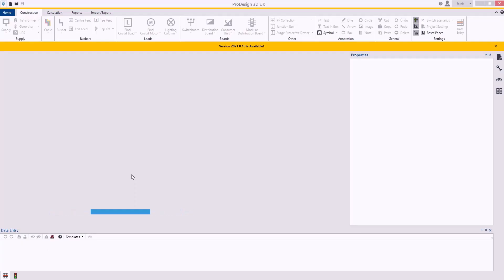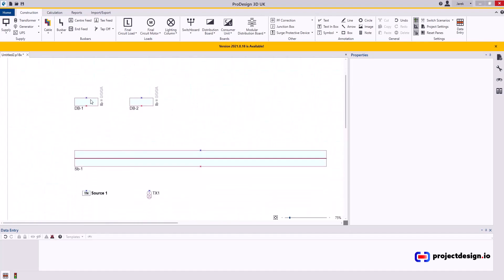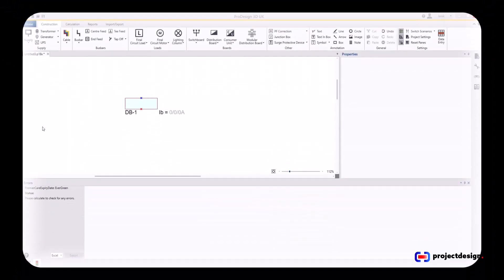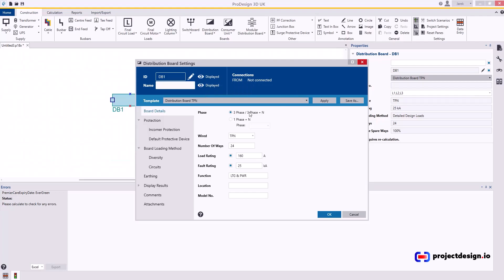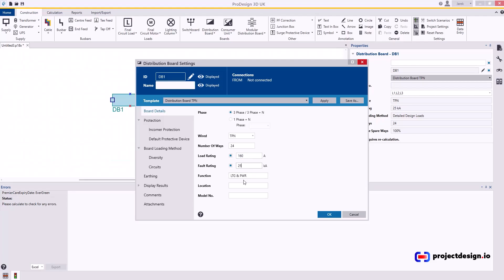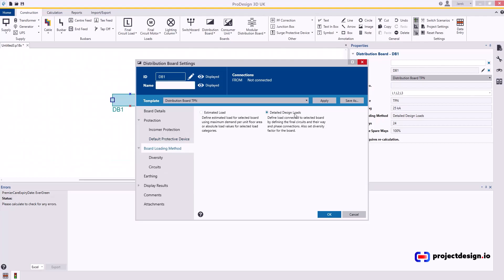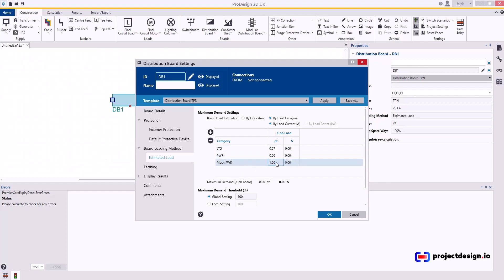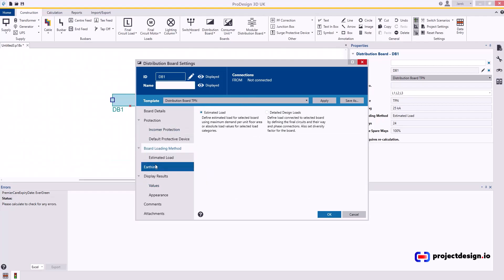PD 02 02 03 Construction Menu Distribution Board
The component of the distribution board is broken down in great detail in this video; if you watch it, you will gain the knowledge necessary to construct an electrical system more quickly.